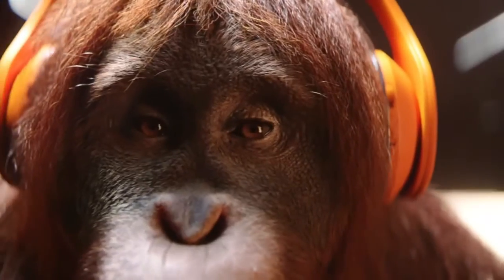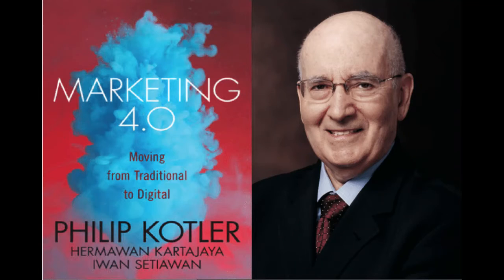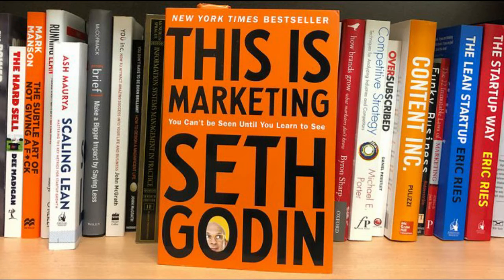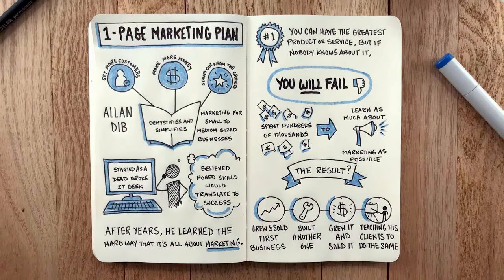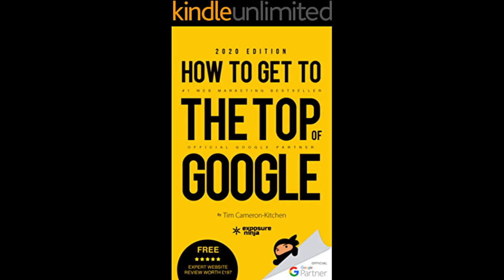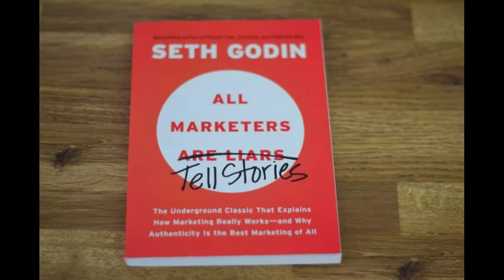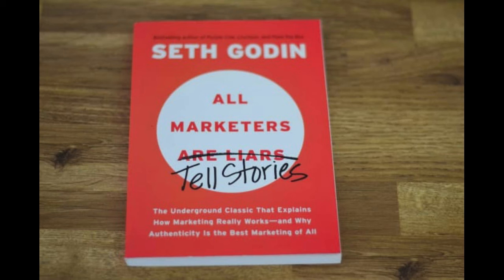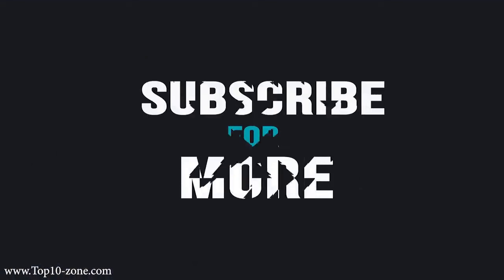The best 7 free Marketing Audiobooks in 2020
This is Small Creature's list of the best 7 free Marketing Audiobooks, that you can listen to for free with Audible's trial. Click the links below to get them.
1. Marketing 4.0
2. 15 Essential Marketing Masterclasses
3. This is Marketing
4. The 1-Page Marketing Plan
5. The Choice Factory
6. How To Get To The Top Of Google in 2020
7. All Marketers Are Liars

Complete titles and more information below:

1. Marketing 4.0: Moving from Traditional to Digital
Marketing has changed forever this is what comes next Marketing 4.0: Moving from Traditional to Digital is the much-needed handbook for next-generation marketing. Written by the world's leading marketing authorities, this book helps you navigate the increasingly connected world and changing consumer landscape to reach more customers, more effectively.

2. The 15 Essential Marketing Masterclasses for Your Small Business
This straightforward, practical book cuts through the morass of marketing theory to reveal the practical steps that small businesses can take to achieve phenomenal marketing results. Presenting fifteen comprehensive masterclasses, marketing expert Dee Blick presents easy-to-understand and easy-to-implement strategies to increase sales, prevent marketing mistakes, and build the foundations of a customer-driven brand.

3. This is Marketing: You Can’t Be Seen Until You Learn To See
THE FINANCIAL TIMES BOOK OF THE MONTH
Over the past quarter century, Seth Godin has taught and inspired millions of entrepreneurs, marketers, leaders, and fans from all walks of life, via his blog, online courses, lectures, and bestselling books. He is the inventor of countless ideas and phrases that have made their way into mainstream business language, from Permission Marketing to Purple Cow to Tribes to The Dip.

4. The 1-Page Marketing Plan: Get New Customers, Make More Money, And Stand out From The Crowd
To build a successful business, you need to stop doing random acts of marketing and start following a reliable plan for rapid business growth. Traditionally, creating a marketing plan has been a difficult and time-consuming process, which is why it often doesn’t get done.
Whether you’re just starting out or are an experienced entrepreneur, The 1-Page Marketing Plan is the easiest and fastest way to create a marketing plan that will propel your business growth.

5. The Choice Factory: 25 behavioural biases that influence what we buy
Voted #1 in the BBH World Cup of Advertising Books, 2018

Winner of the Sales and Marketing Category at the 2019 Business Book Awards
If you're in the business of influencing decisions, you need to understand what drives them. The Choice Factory is an essential read for anyone who wants to learn. Taking us through a typical day of decisions, from trivial food choices to life-changing career moves, The Choice Factory explores how our behaviour is shaped by psychological shortcuts.

6. How To Get To The Top Of Google in 2020: The Plain English Guide to SEO
Whether you’ve dabbled in Search Engine Optimisation (SEO) and been disappointed with the results, are a complete SEO newbie looking for a large slice of the ranking pie or you’re a seasoned professional looking to stay up to date with the best SEO practices, this book is for you.
How would it feel to…

    Understand how Google chooses which websites to rank?
    Know exactly what keywords to target to attract people who are ready to buy what you sell?
    Have your most profitable keywords hit the top spot?
    Confidently be able to tweak your website and its structure (no technical know-how needed!) for fast gains?
    Be able to write killer content that Google and your visitors love?
    Build relationships with key publication players in your industry and have them begging for your content?
    Have crafted a complete SEO strategy to laser-target your focus and get big results?

What kind of results can you achieve?
One of our clients came to us in 2015 asking for help. His business was making $2k per month in sales, and he was contemplating closing shop. Today, that business turns over $3.4million per month, thanks to the strategies in this book.You’ll read about this business and others in the book. Every strategy is data-backed and battle-tested by the Exposure Ninja team, who grow real businesses like yours.

7. All Marketers Are Liars: The Underground Classic That Explains How Marketing Really Works--And Why Authenticity Is the Best Marketing of All
The indispensable classic on marketing by the bestselling author of Tribes and Purple Cow.